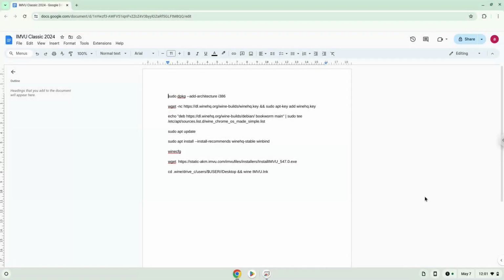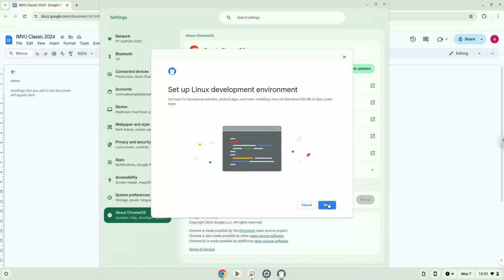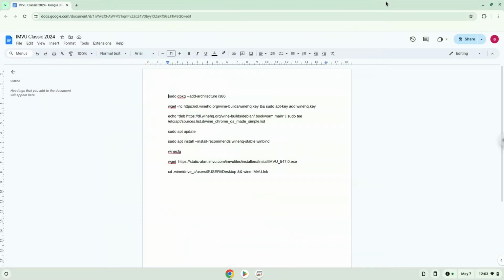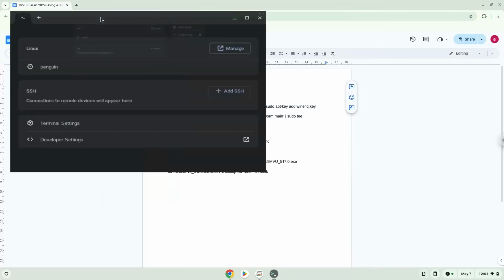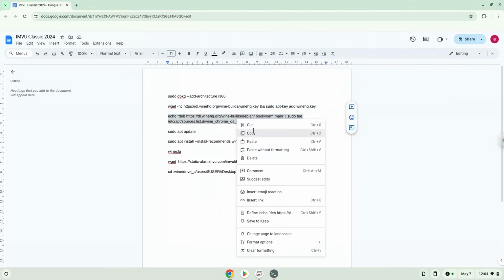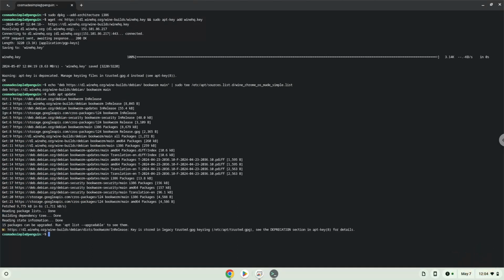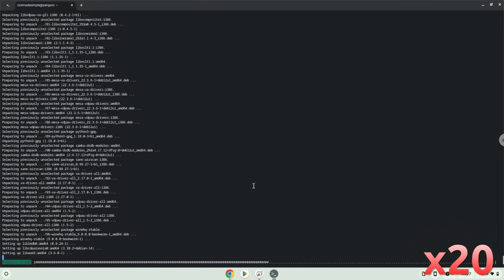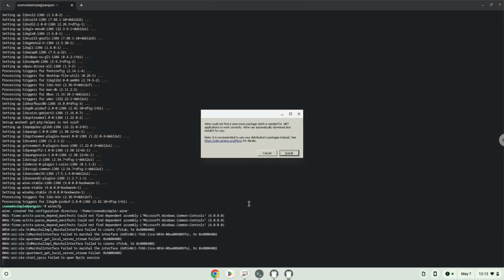How to install IMVU Classic on a Chromebook in 2024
In this video, we are looking at how to install IMVU Classic on a Chromebook.